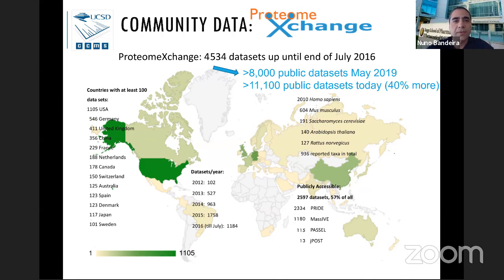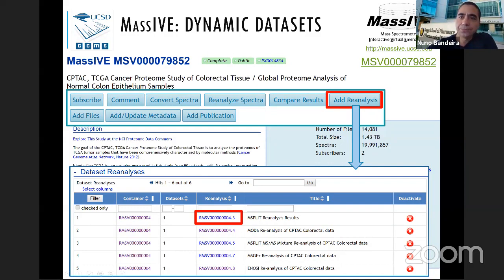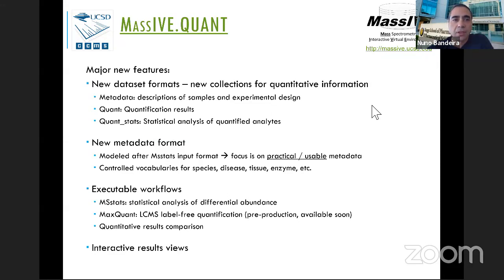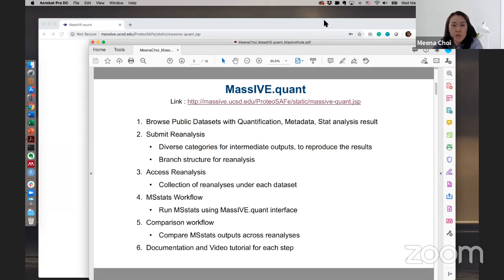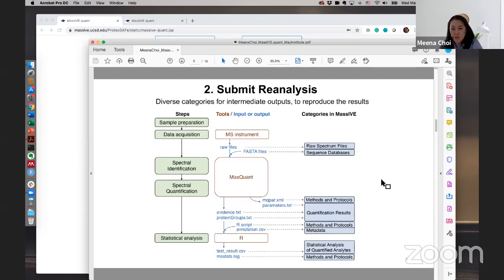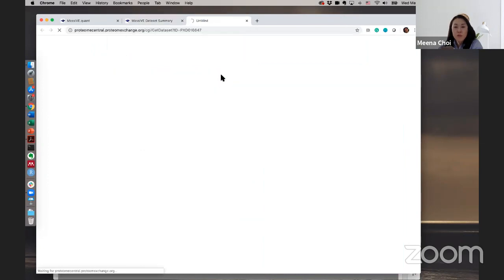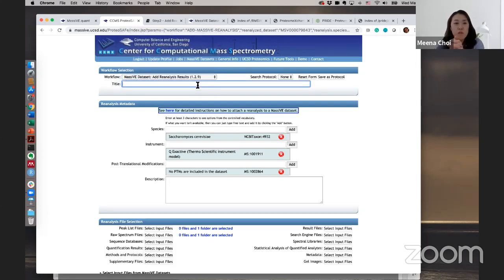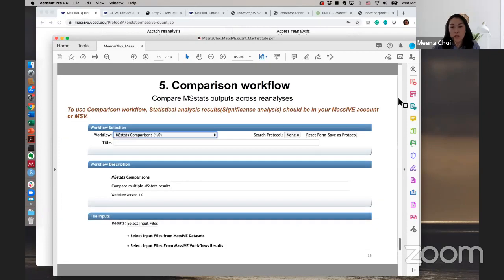May Institute 2020 Online - Nuno Bandeira and Meena Choi: Introduction to MassIVE.quant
Presenters : Dr. Nuno Bandeira, associate professor at UCSD,  Dr. Meena Choi, associate research scientist at Northeastern University